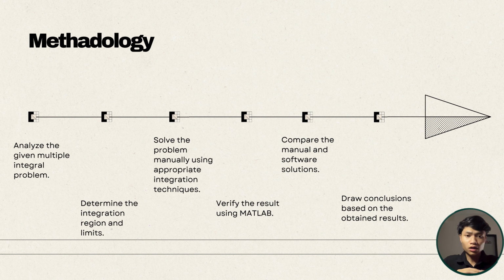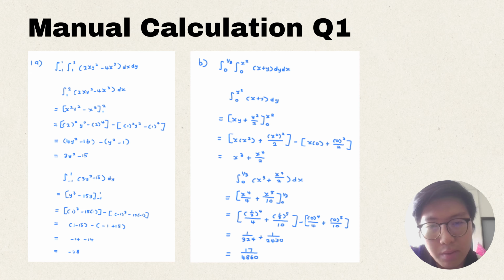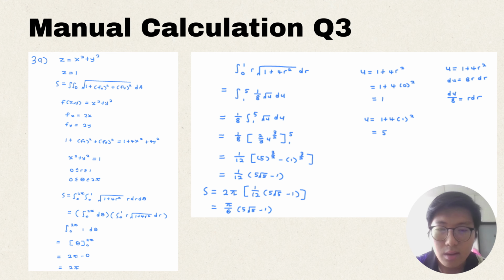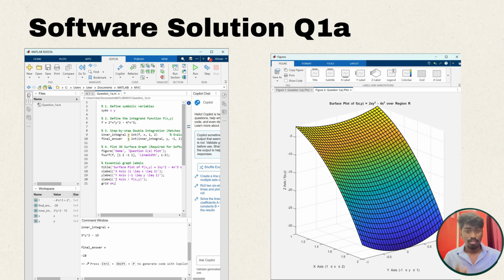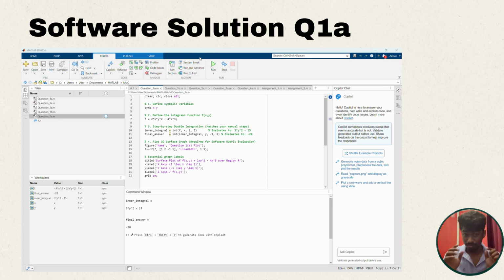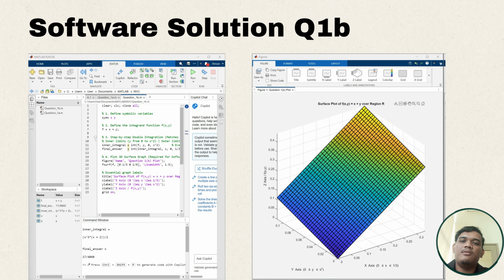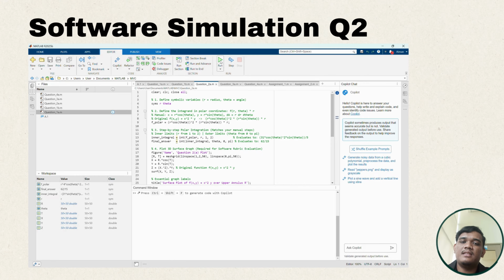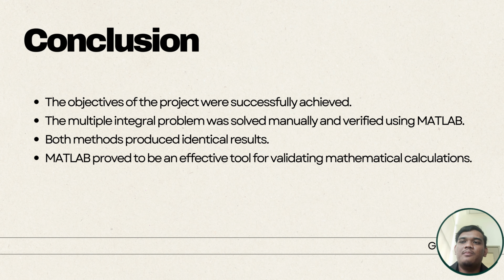BEE 20303 MULTIVARIABLE CALCULUS